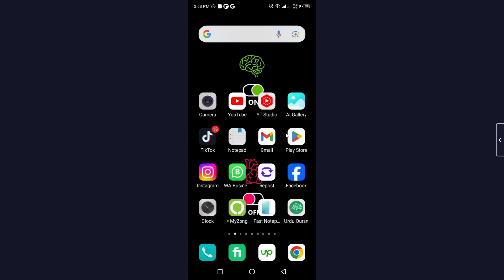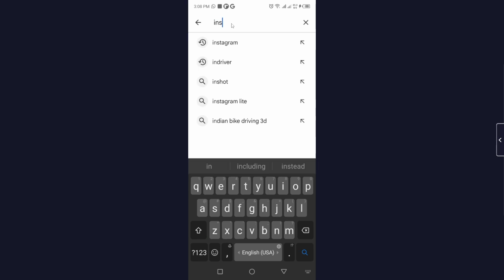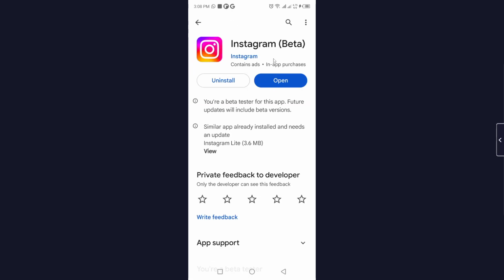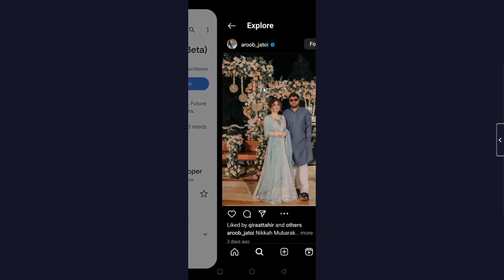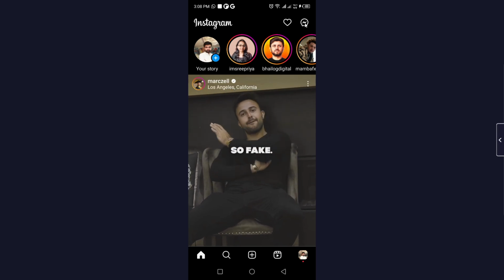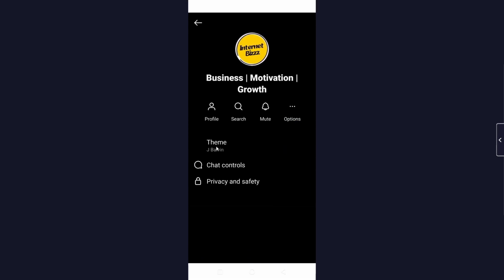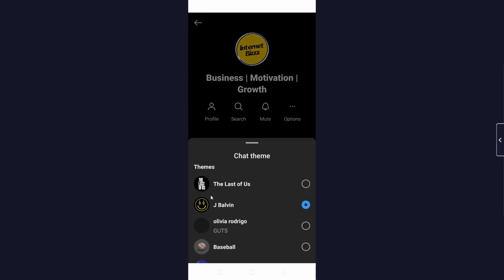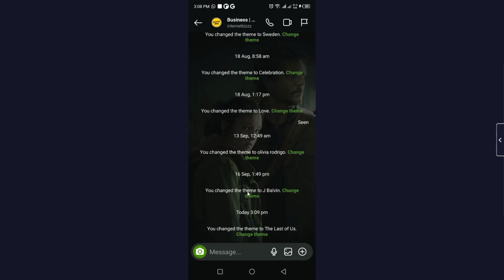How to Activate The Last of Us Theme on Instagram (New)